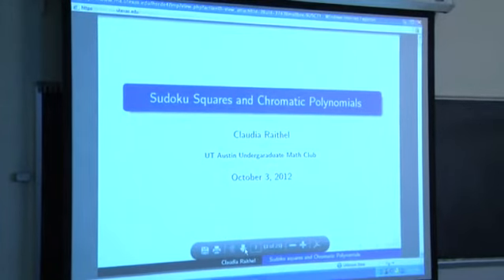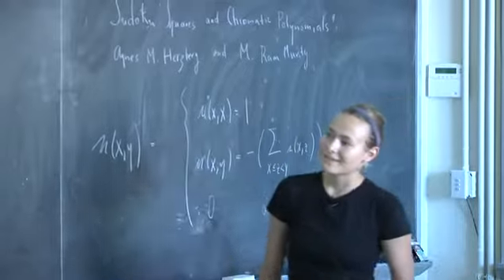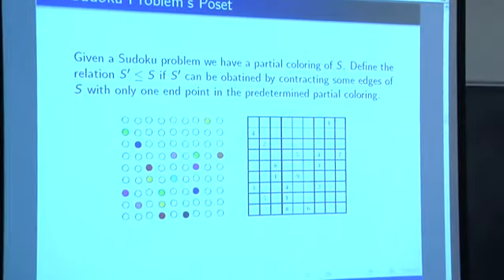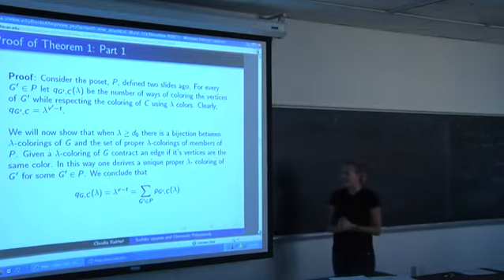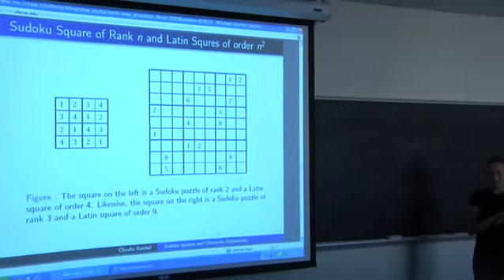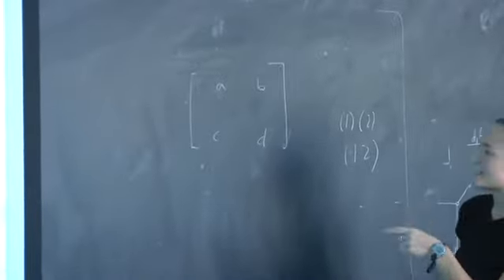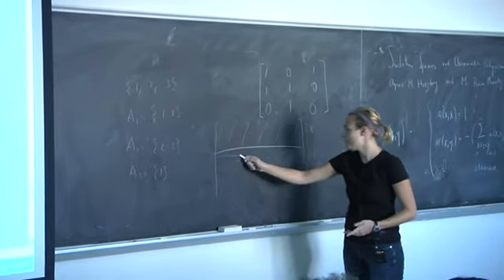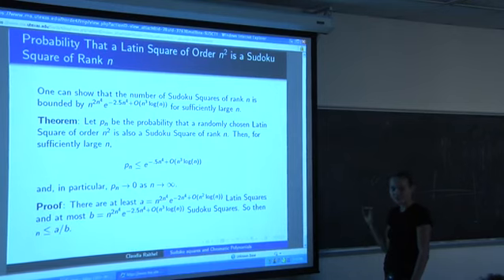Sudoku and Graphs by Graduate Student Claudia Raithel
We will begin by reformulating Sudoku as a coloring problem on graphs. Using this framework we will draw some conclusions as to the number of solutions for a given Sudoku. Time permitting, we will then talk about the relationship between Latin squares and Sudoku squares.